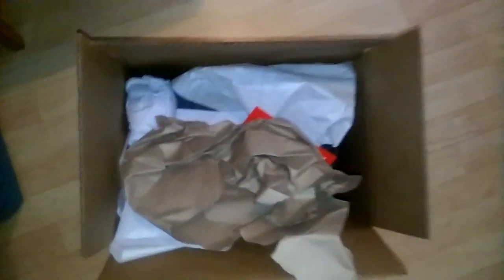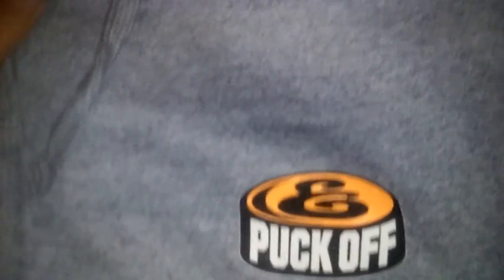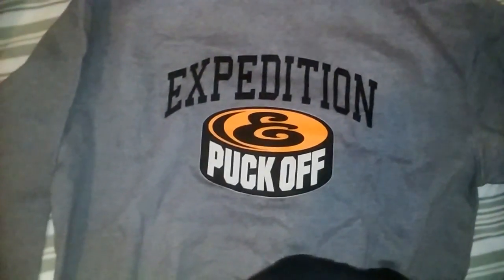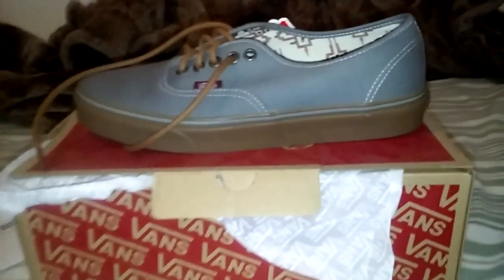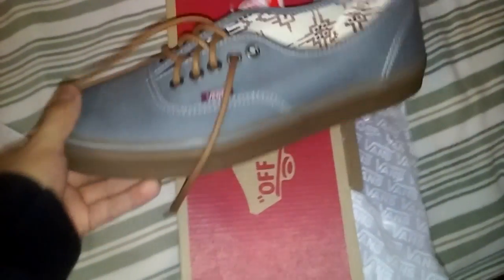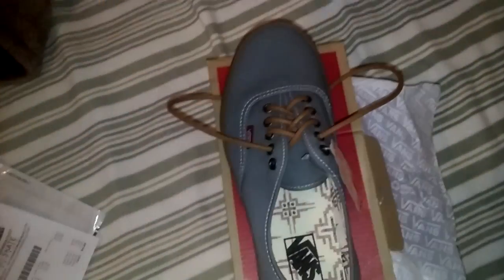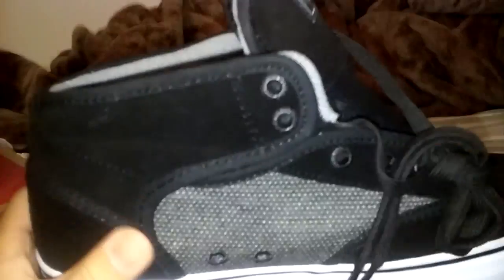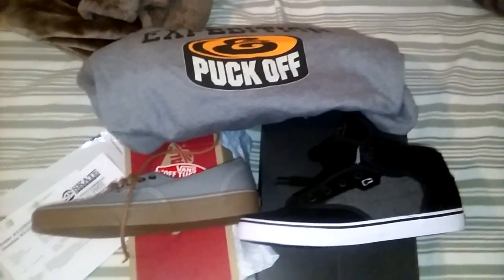SKATE WAREHOUSE UNBOXING VANS, GLOBE, EXPEDITION